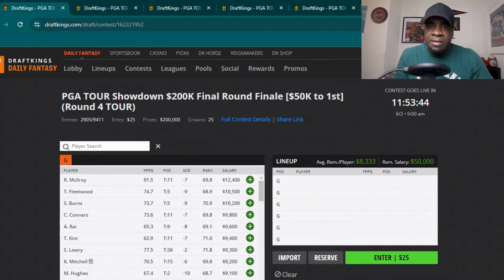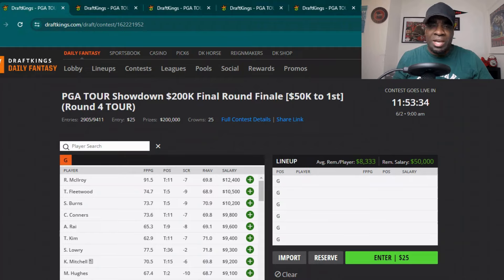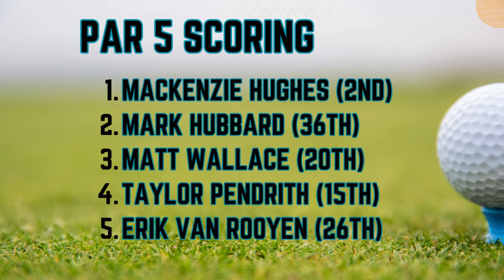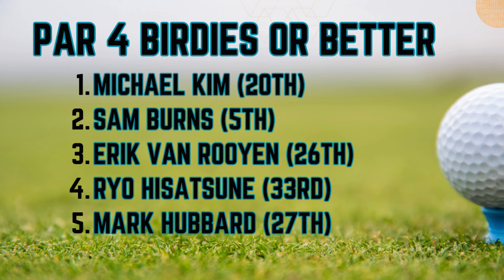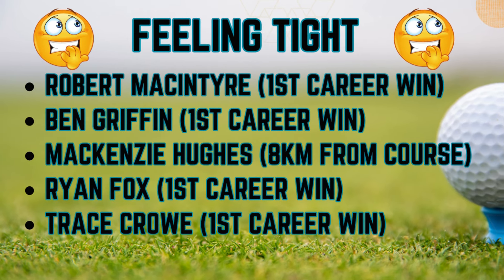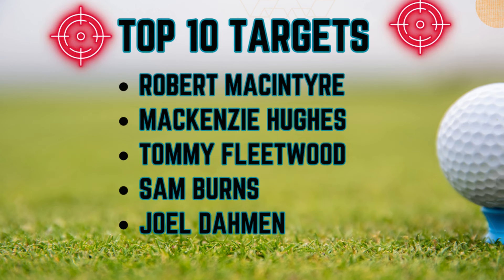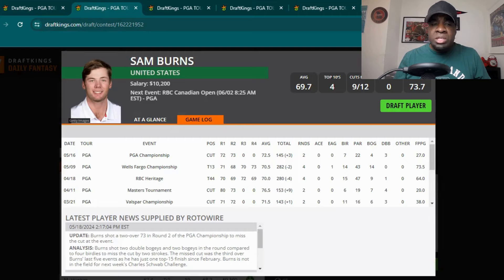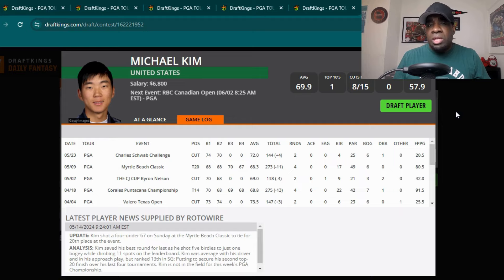Round 4 Showdown | RBC Canadian Open | DraftKings | PGA DFS | Strategy | Picks | Advice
Check out my DFS Preview, Thoughts, Course Overview, Picks, Strategy, and Advice for The Round4 Showdown for the RBC Canadian Open Contests on DraftKings.